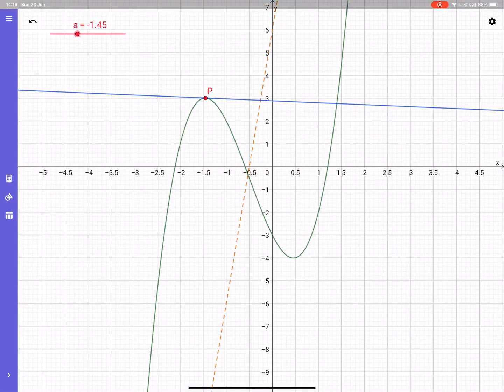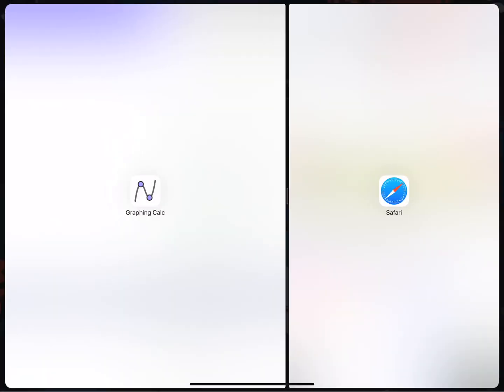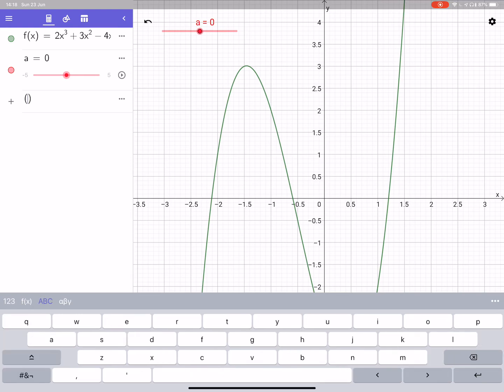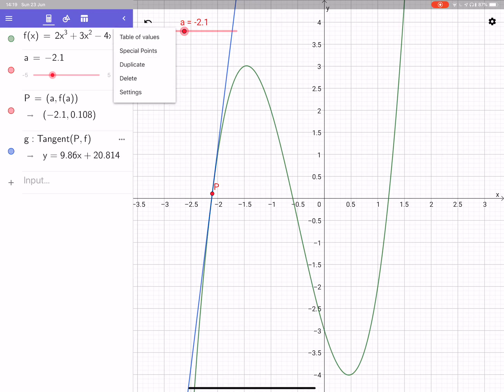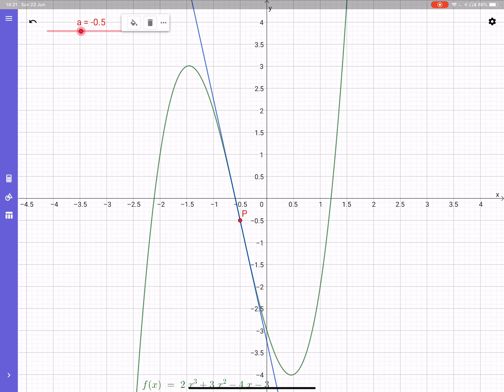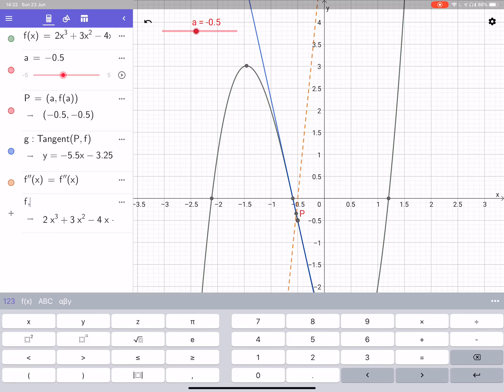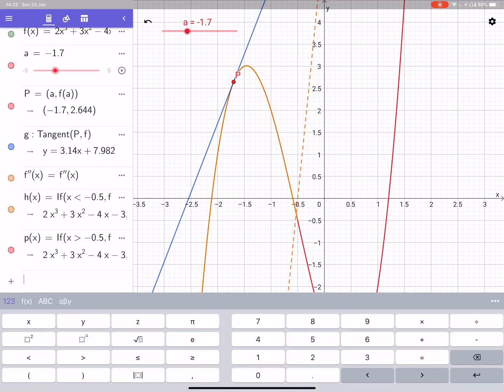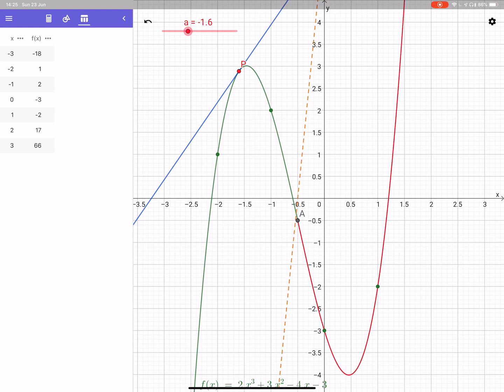Exploring points of inflection and concavity using GeoGebra Graphing Calculator app on iPad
A-Level 26 Differentiation